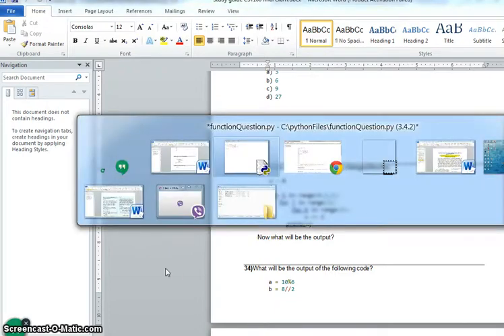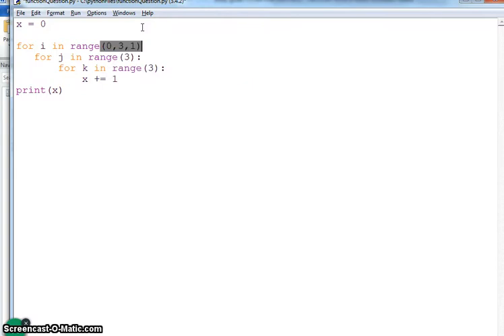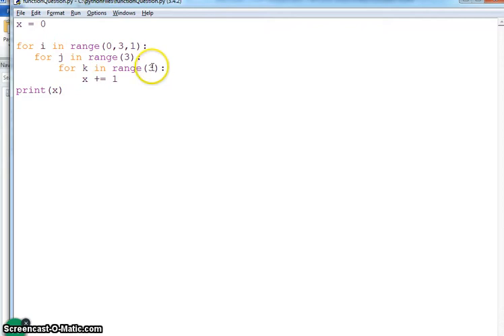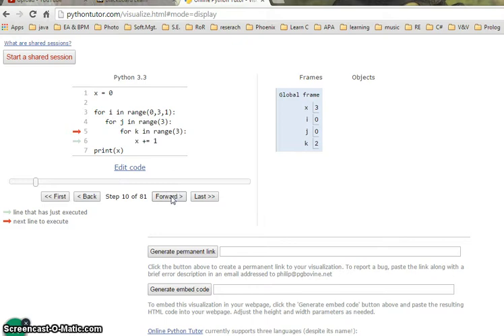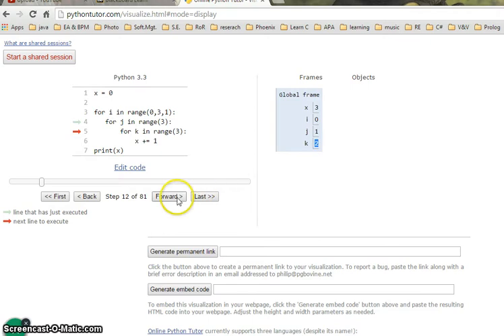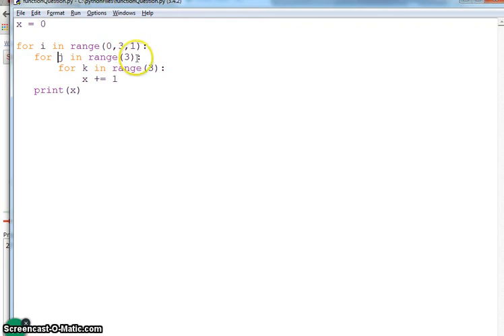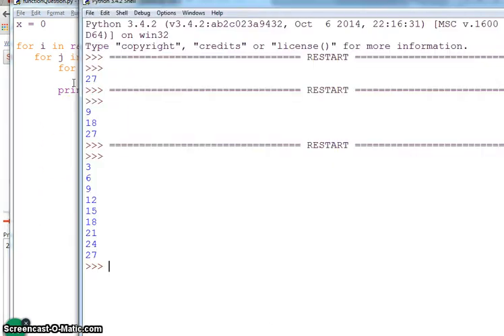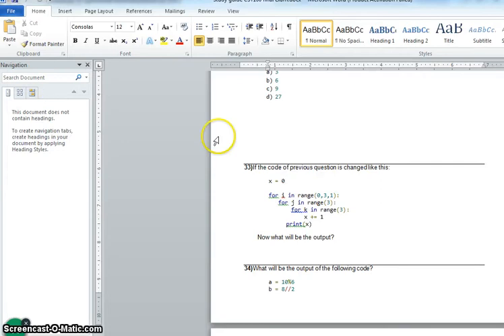Nested for loops and INDENTATION